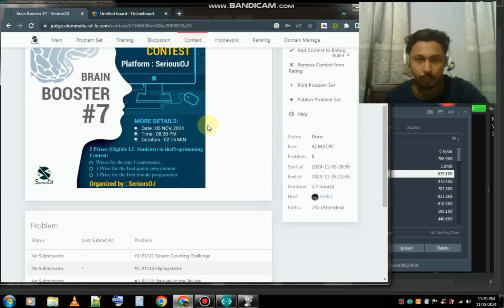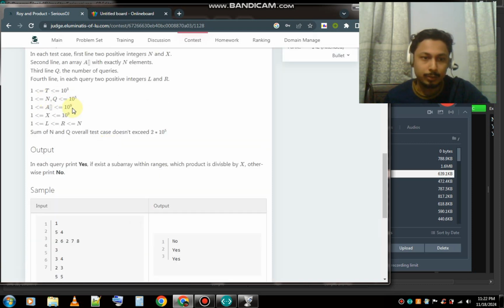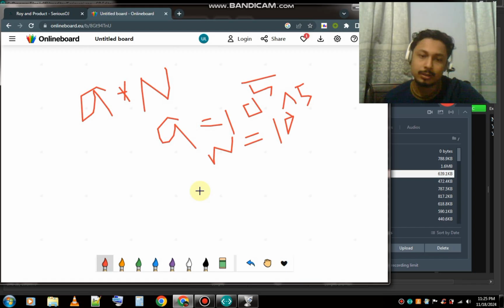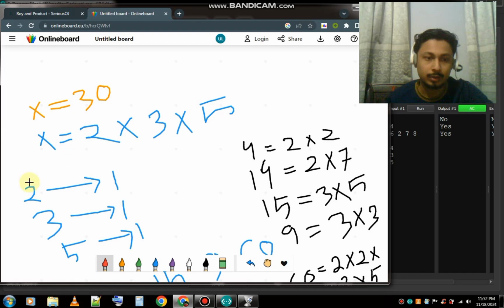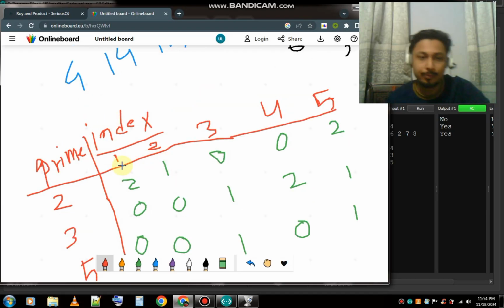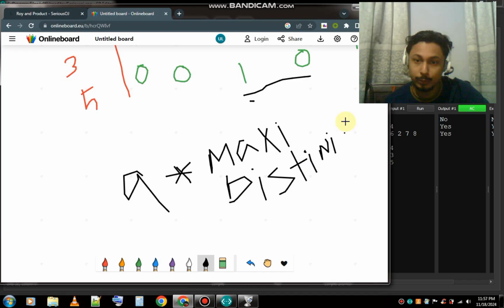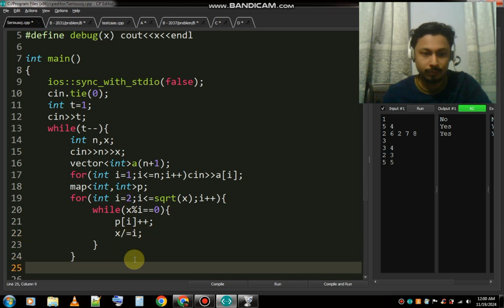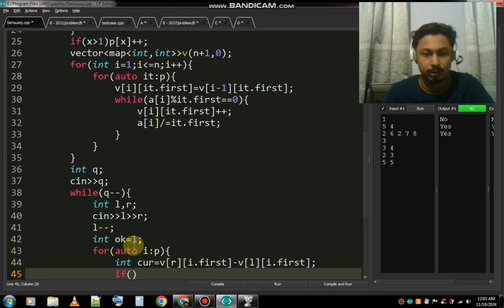Roy and Product Solution (Number theory)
Video Editorial of Brain Booster round 7.